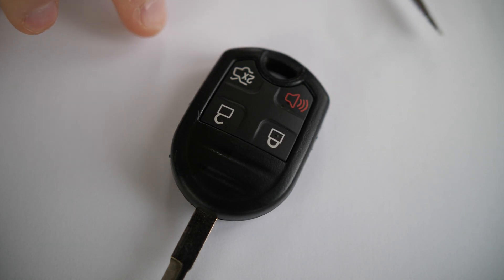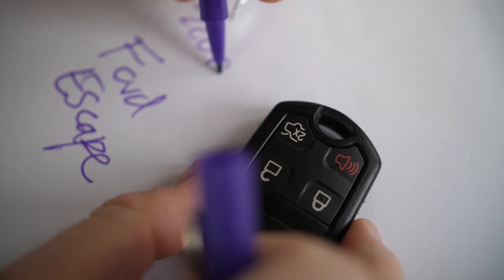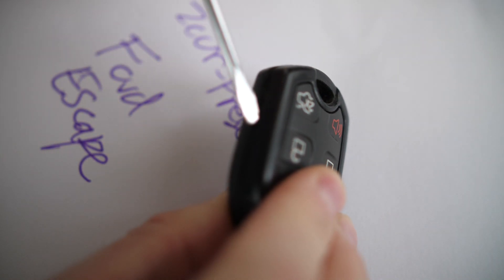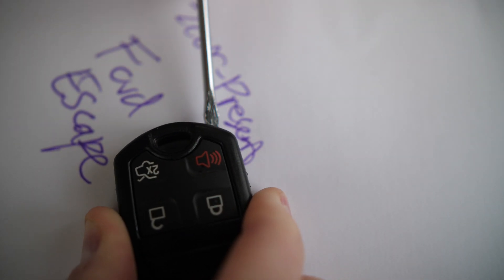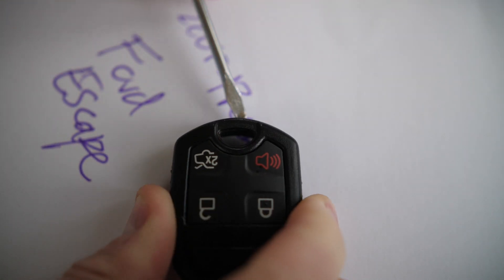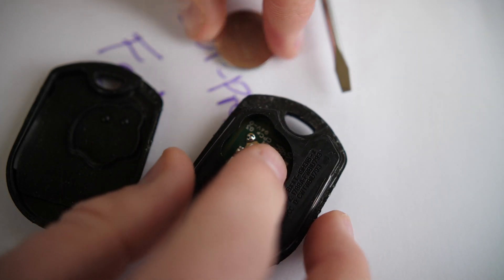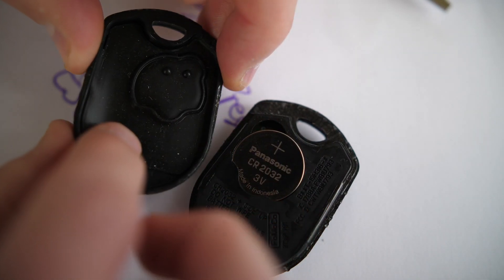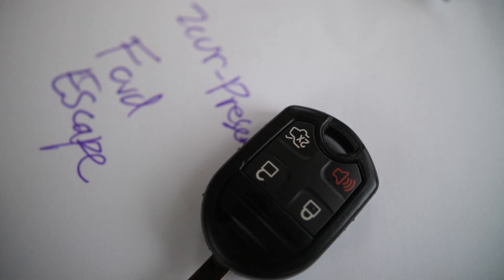2008 - 2019 Ford Escape Key Fob Battery Replacement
How to replace the battery for the fob for the Ford Escape 2008, 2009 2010, 2010, 2011, 2012, 2013, 2014, 2015, 2016, 2017, 2018, 2019 Rounded Key Models.

This replacement guide works for the 2nd and 3rd generation Ford Escape.